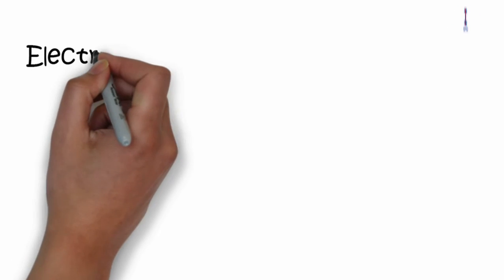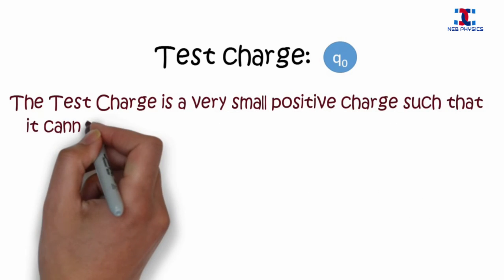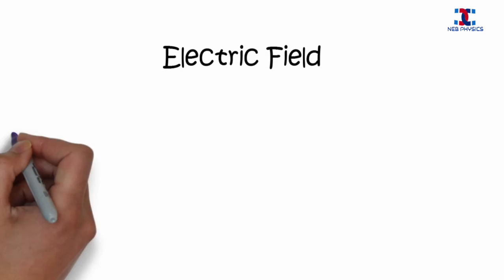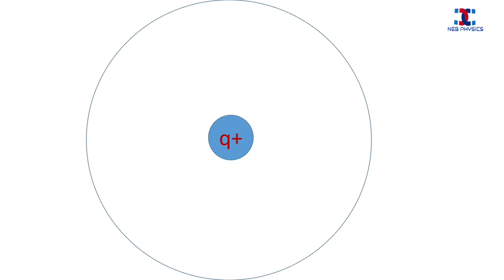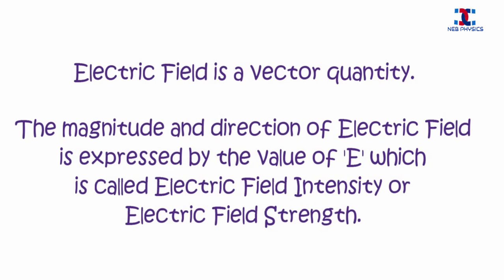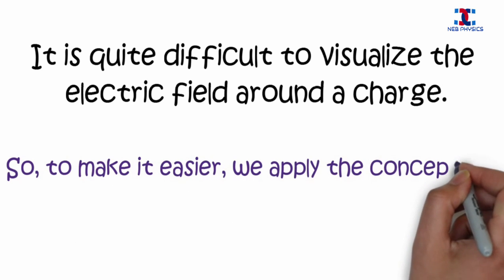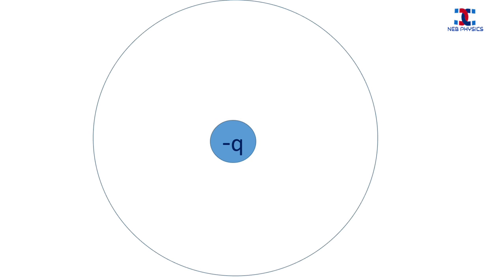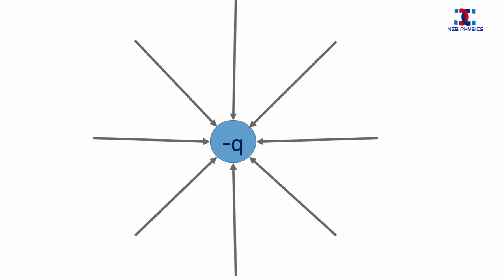Electric Field | Electric Lines of Force | Class 11 | NEB Physics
This video is made with sufficient simulations and animations to give students a good concept of electric field and electric lines of force.